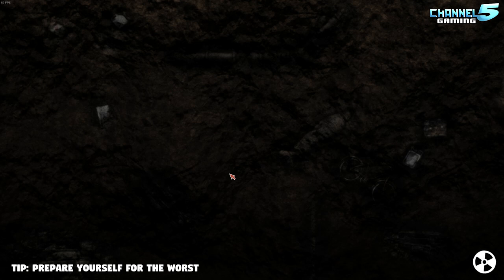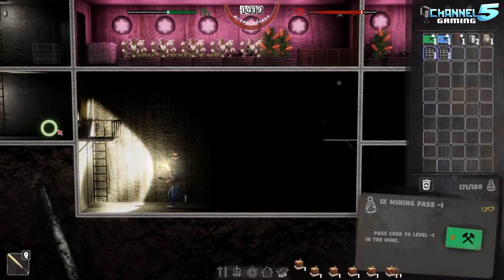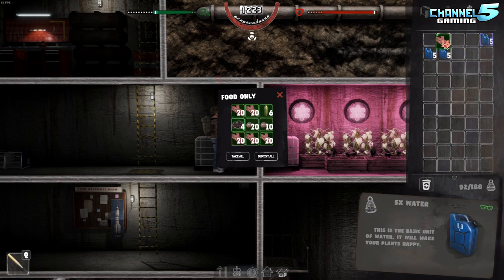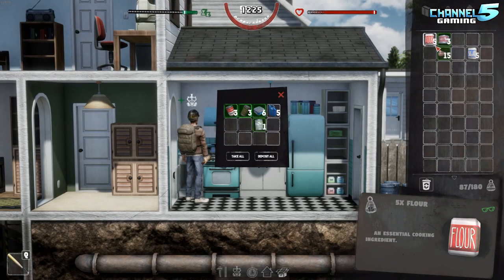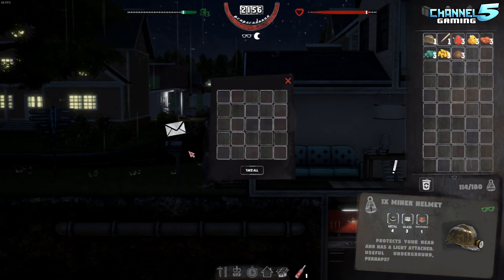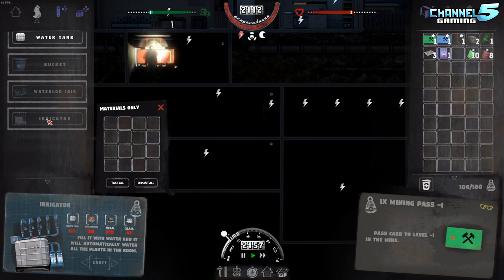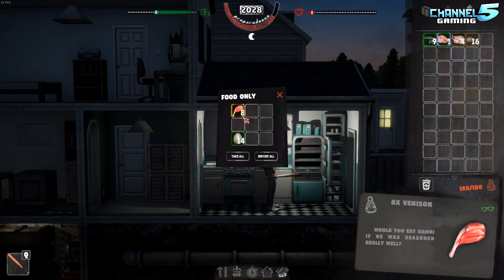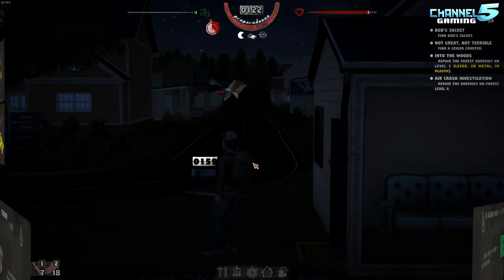Workbench Level 4: GAME CHANGING! Mr.Prepper Ep.08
Mr. Prepper is about being prepared. You know something is wrong. The risk of a nuclear war is in the air and you need to get ready for what's coming. Struggle for your freedom and deal with the authoritarian government in this survival crafting game.